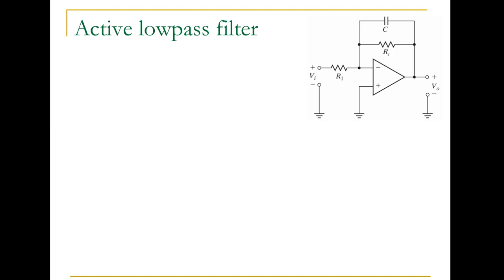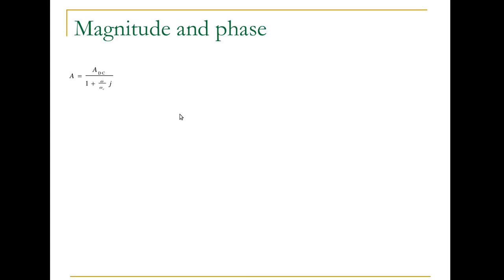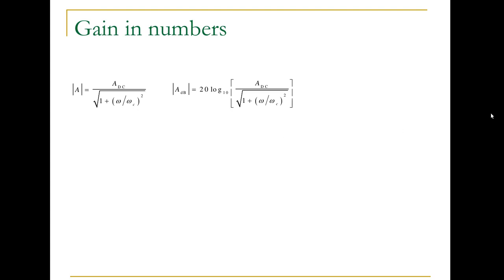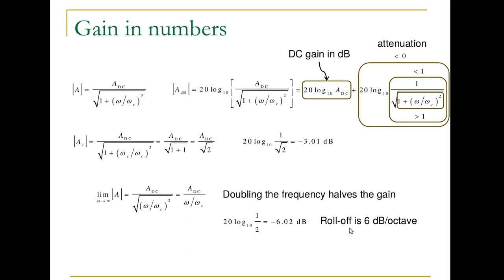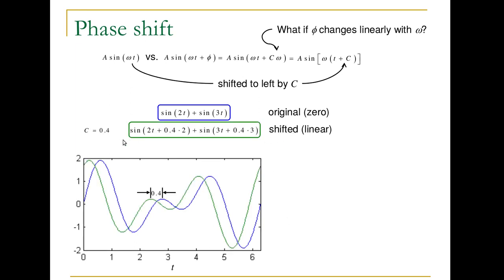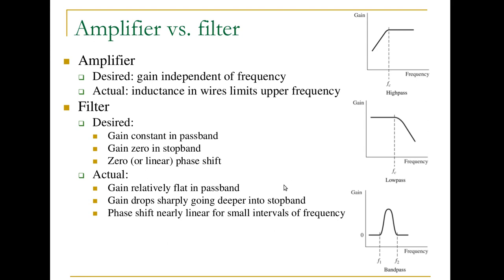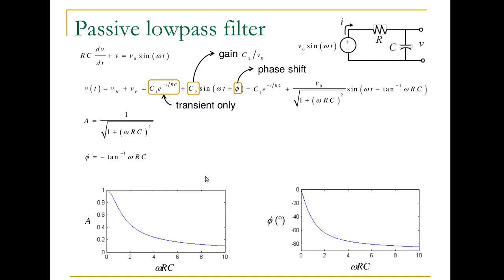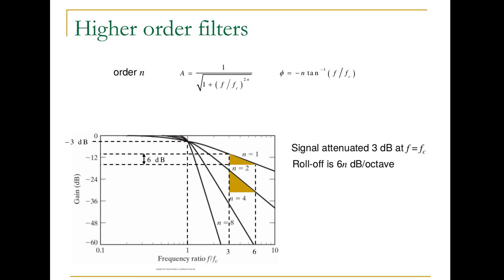Filters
Low-pass RC filters